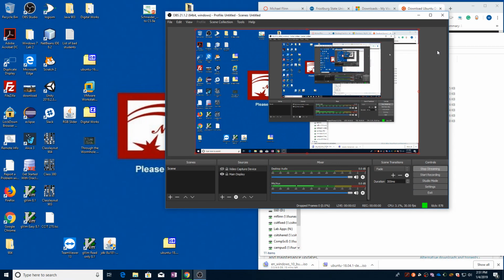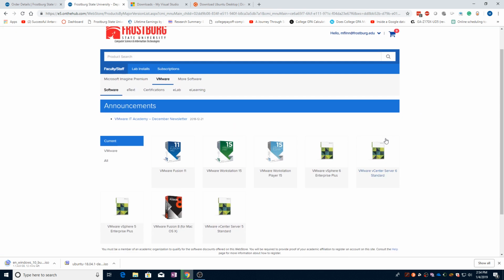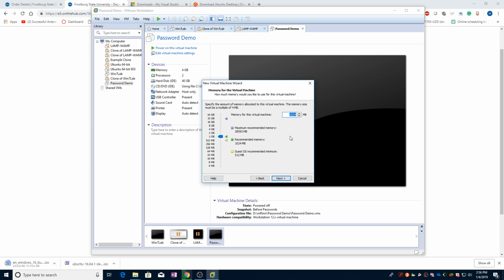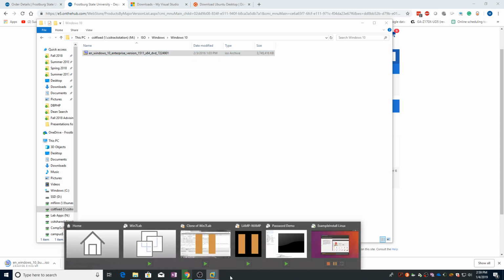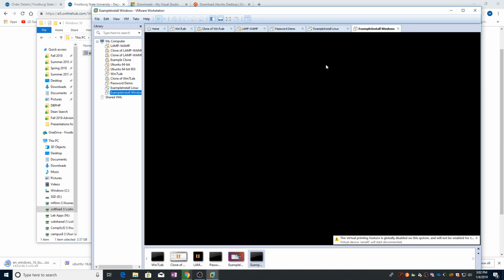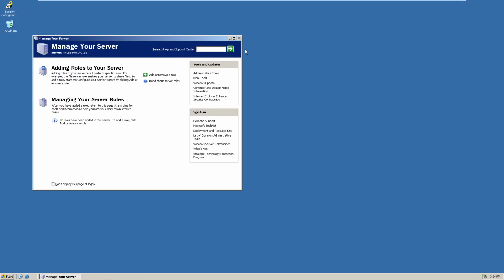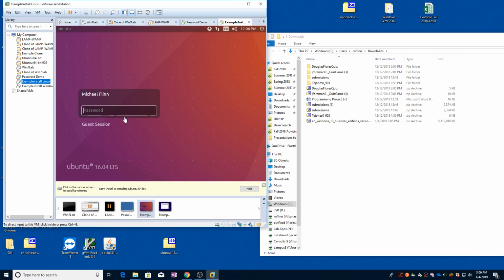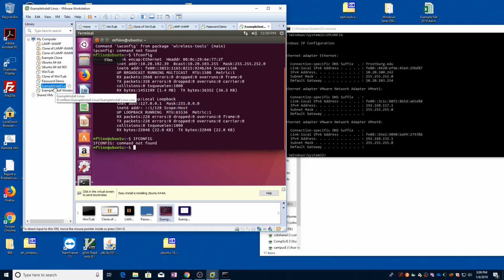Installing Windows and Ubuntu in a Virtualized Environment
In this video, we cover where to download the necessary software to install Windows 10 and Ubuntu in a virtualized environment.  Software needed: Windows 10(ISO) Ubuntu (ISO) and VMWare Workstation or VMWare Fusion.